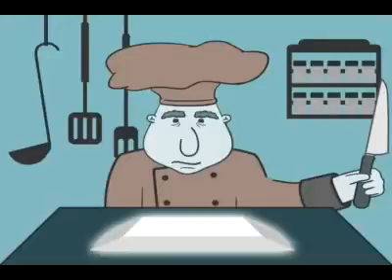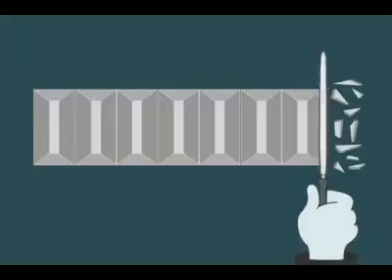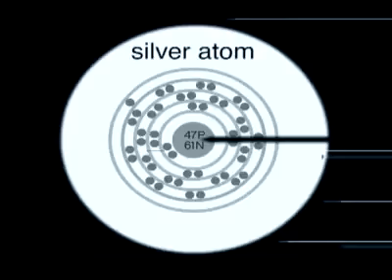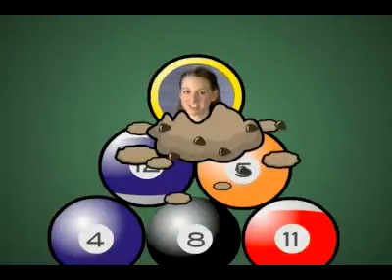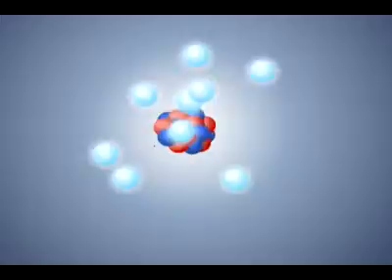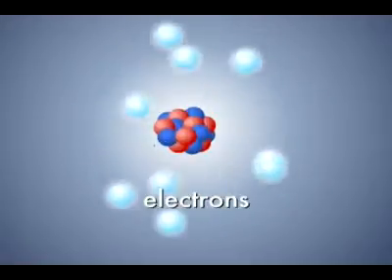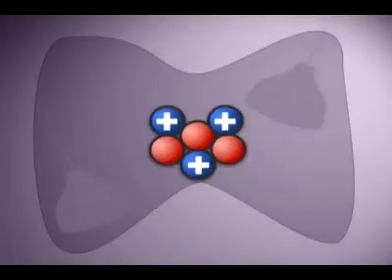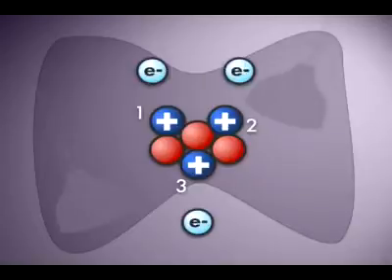Introduction to the Atom